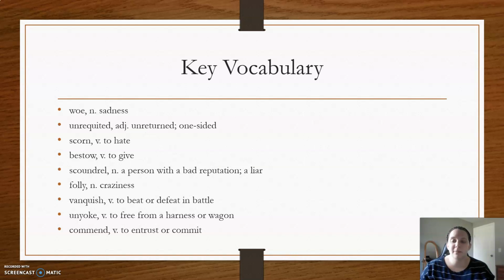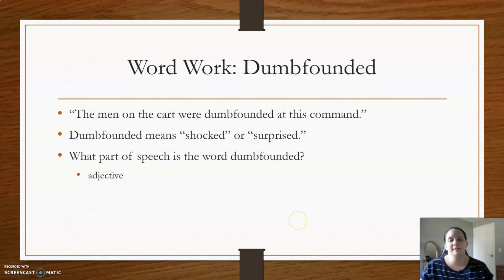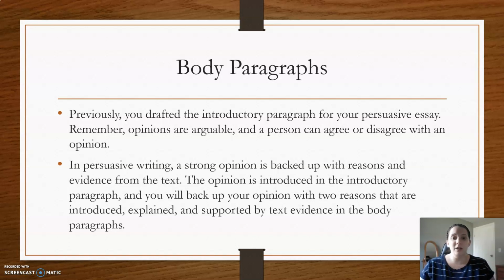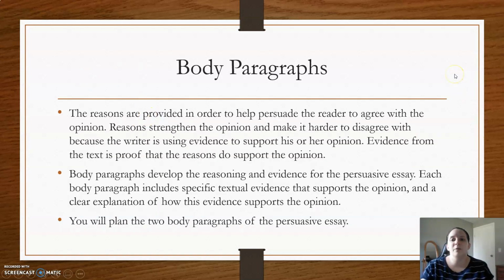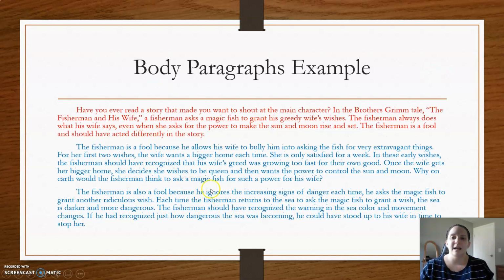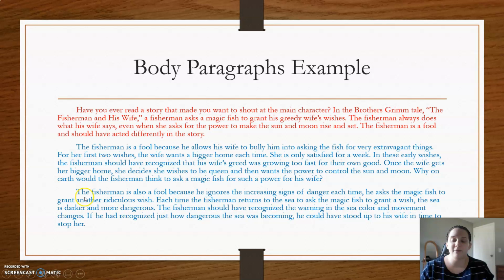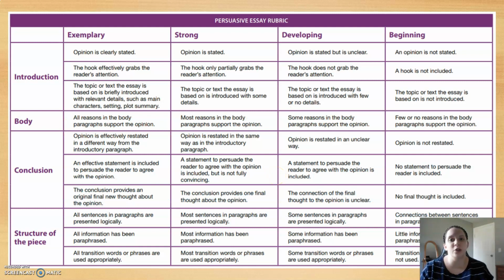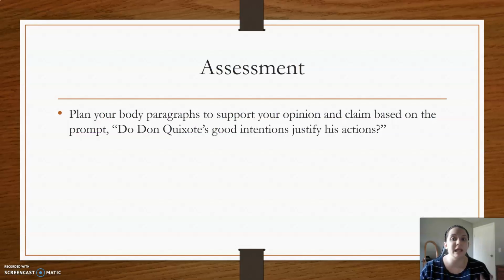Domain 4 Lesson 8